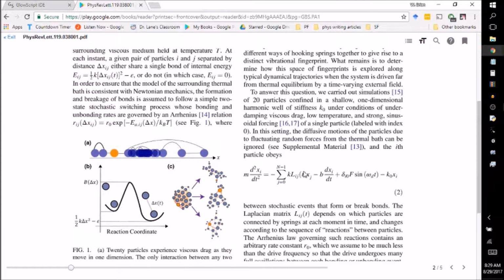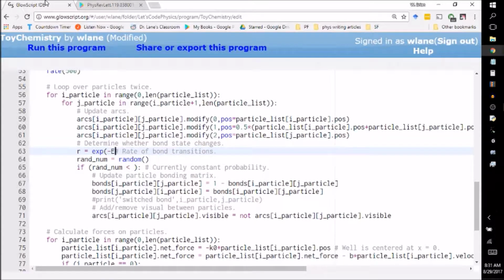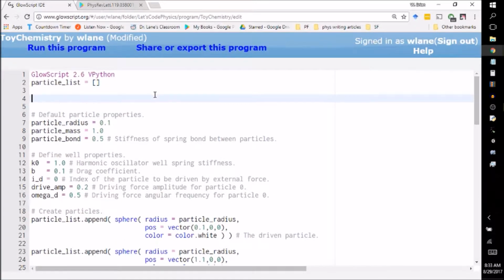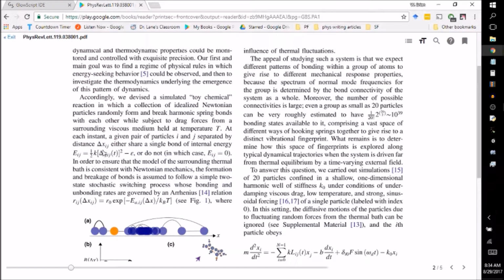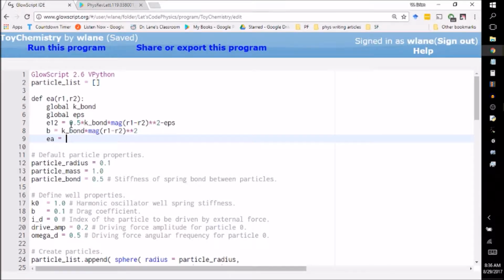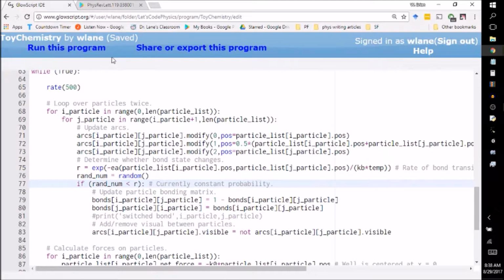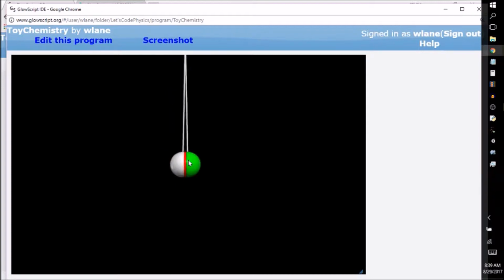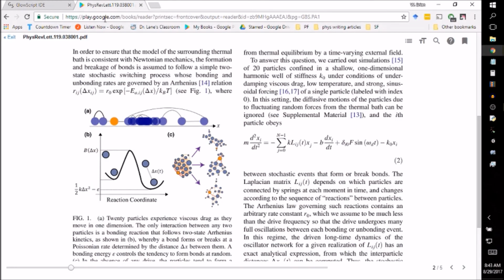Toy Chemistry - 4 Arrhenius Bonding